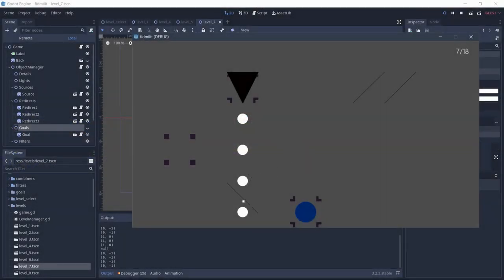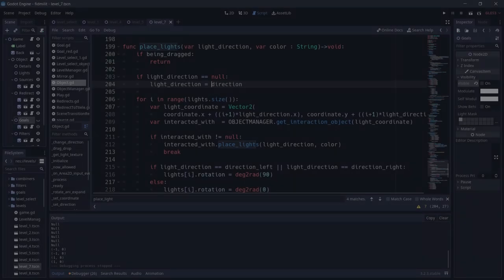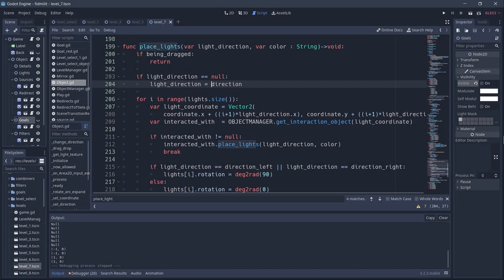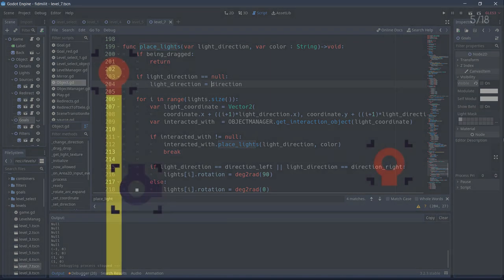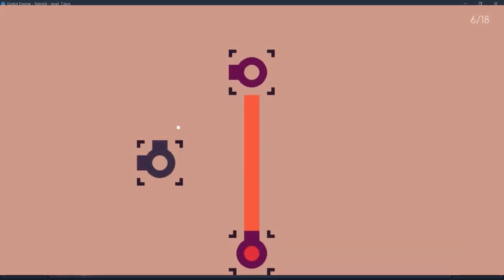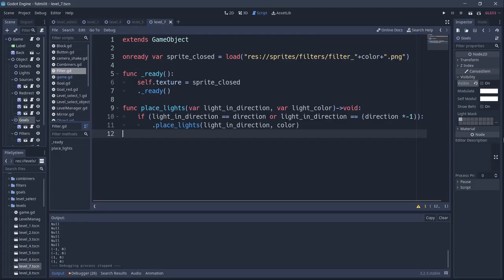My First Game on Godot! - devlog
Fidmilite is my first game on Godot.
And this is my first devlog ever!